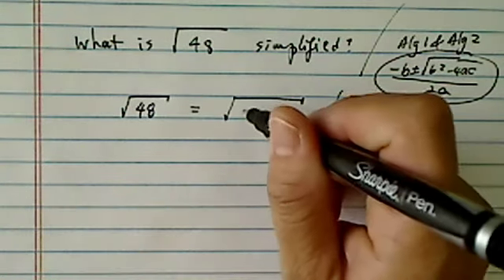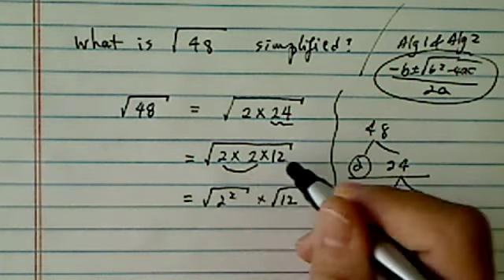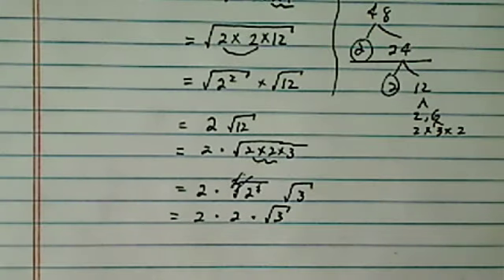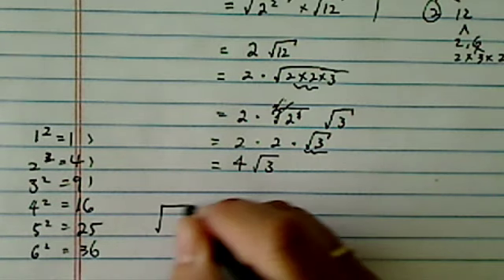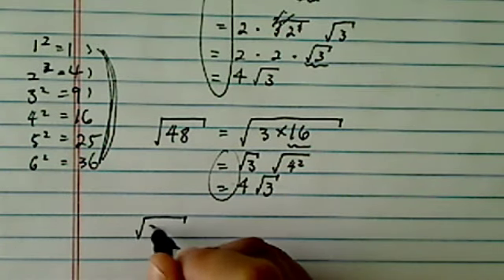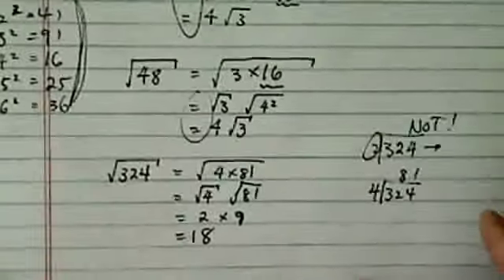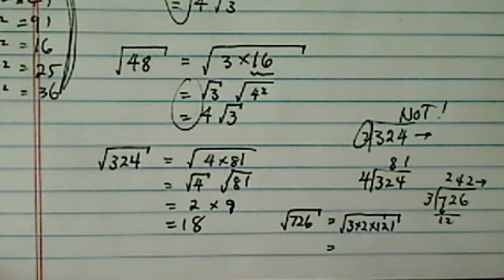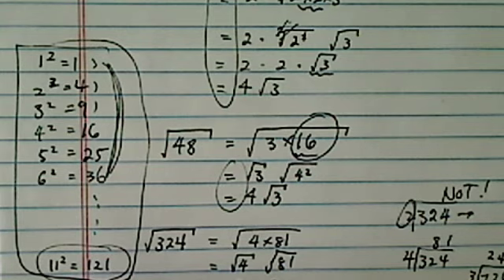HOW TO SIMPLIFY RADICALS | Pre-Algebra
Dr. Pan simplifies √48 in this video
If you like this video, ask your parents to check Dr. Pan's new book on how they can help you do better in math without knowing math themselves!